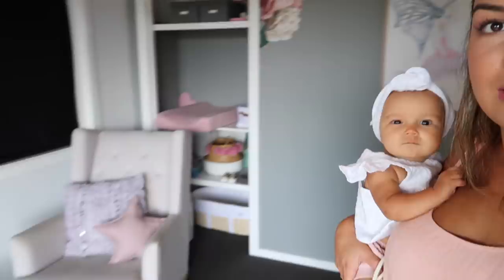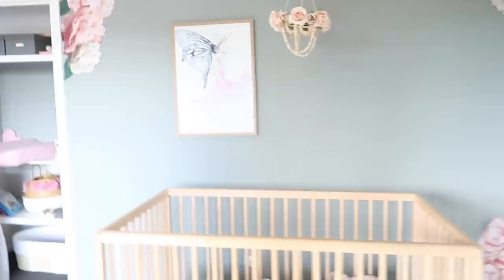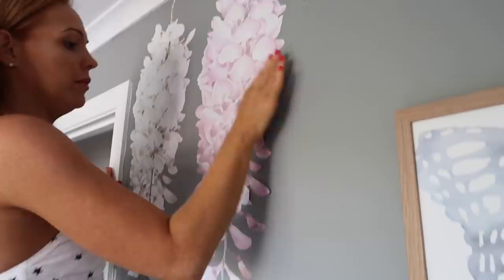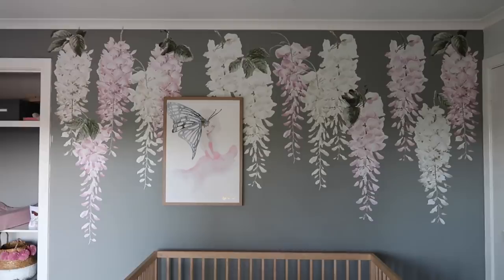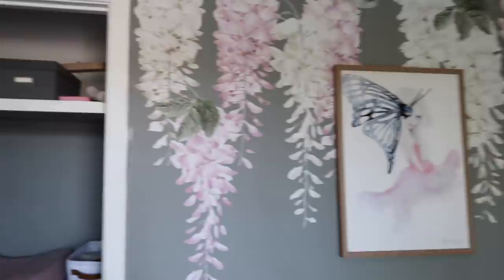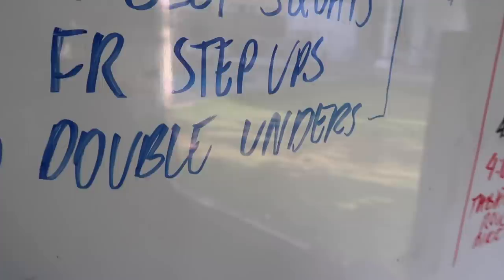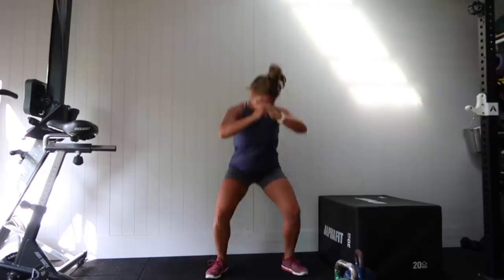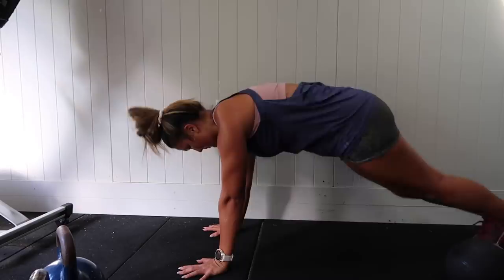NURSERY REVAMP + HOME WORKOUT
I wanted to give Lola's room some love and the beautiful and super talented Summer Daniels of Little Rae Prints offered to show me how to install the stunning Wisteria Wall Decal (in pink.)  I fell in LOVE with Lo's room and am obsessed with it every time I walk in there. Although I got in trouble because now Lexi wants a flower garden in her room too!

The prints in Lexi and Lo's room are by Little Rae Prints and all created from the mastermind Summer herself. The quality of her entire range is so luxe and magical so I cannot recommend her enough when trying to create something beautiful in your bebe's rooms!

Now for the nitty gritty! Filmed a workout for you that I did using a couple of Kettlebells, a box/ step and a skipping rope. I've answered some questions that I've been getting a lot of such as how I get up so early in the morning, but if you have any other questions let me know and I will try to get back to you in the next vlog.

Lots of love your way!